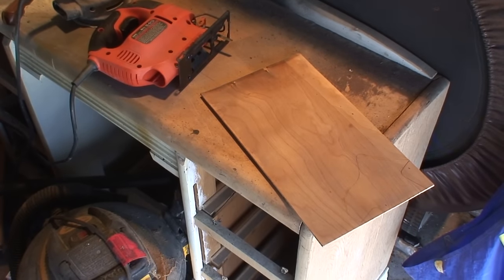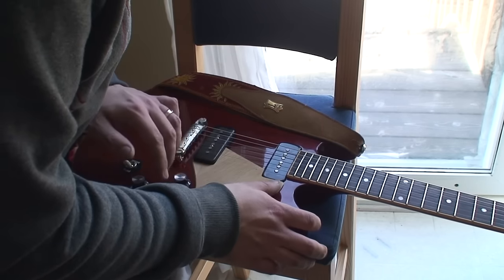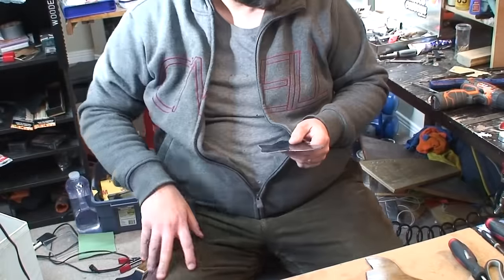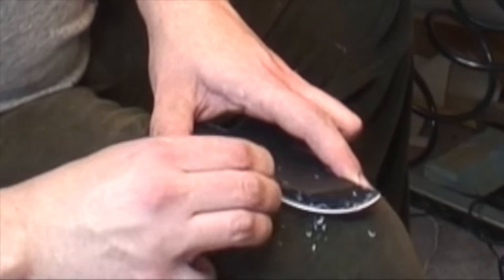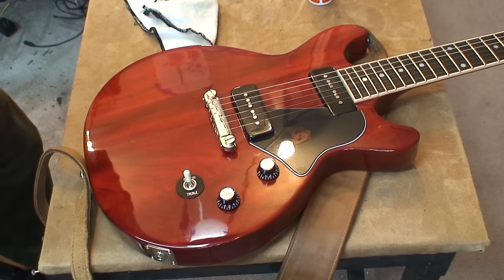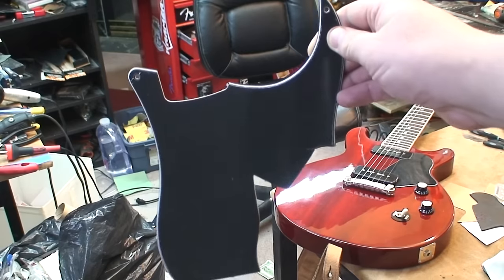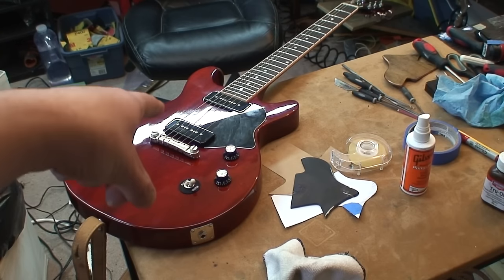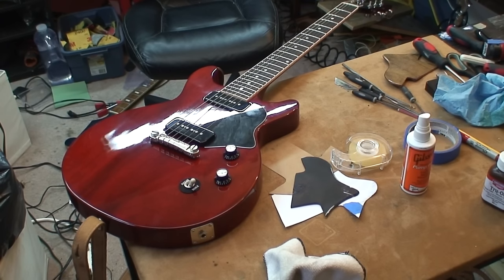2015 Gibson Les Paul Special: How I Made A Custom Pickgaurd For $9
I didn't really want to wait for ages or buy a full sheet of 3 ply pickgaurd material from Stewmac. It's expensive.  I had the bright idea to order a BLANK Strat pickgaurd from Amazon in 3 ply black. I knew my shape would fit inside of it. It actually fits twice. And it was only $9 bucks delivered to my door. I cut a bunch of templates at first and finally settled on a shape I like. Nothing really exists for the 2015 guitar so I had to create this shape based on past models which are not at all layed out the same.